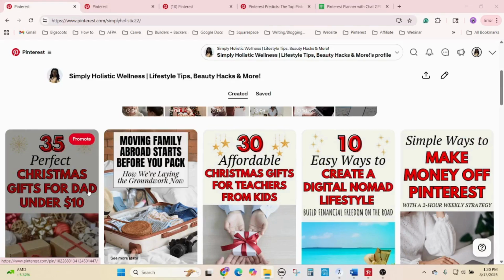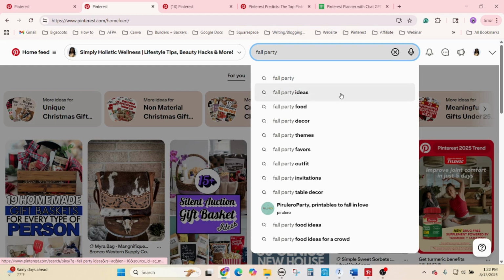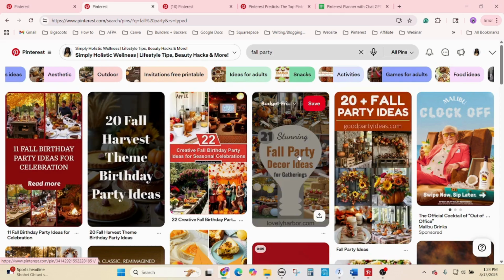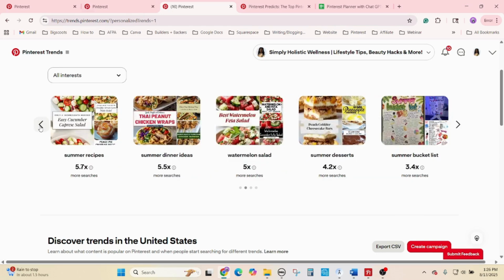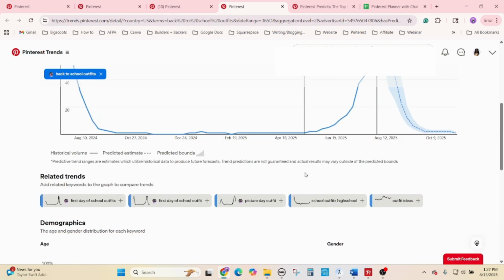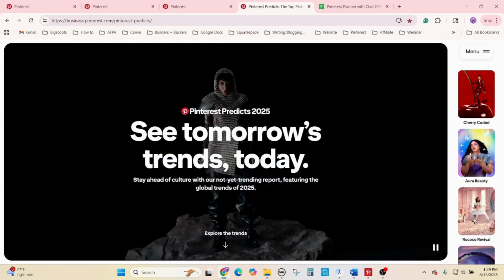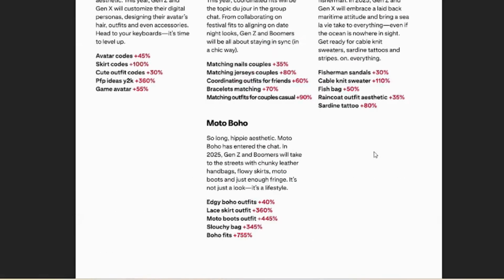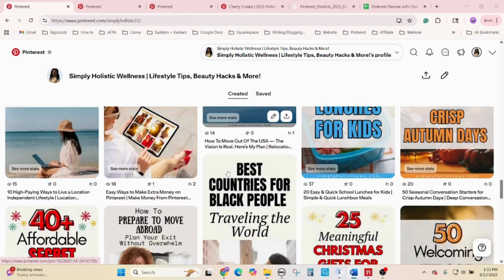How to Find Trending Keywords on Pinterest (Secret Method I Use)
🎯UPDATE: Pinterest Coaching is now open!

Are you a woman looking to live abroad or a homeschool mom planning an international move? The Pinterest keyword trick I’m sharing today finally changed my blog traffic — and it can change yours, too! In this video, you’ll discover 5 free ways to find the best Pinterest keywords that will boost your Pinterest strategy, grow your blog traffic, and help you create a sustainable remote income from anywhere in the world.

I’m a CPA + homeschooling mom creating income streams to move abroad, and I know firsthand how overwhelming it can be to build traffic and income while juggling family and travel plans. That’s why this Pinterest marketing tutorial is designed specifically for women entrepreneurs, remote workers, and digital nomads like you — who want to build financial freedom, travel smarter, and live a soft life outside of grind culture.

Whether you’re new to Pinterest or looking to sharpen your Pinterest SEO skills for 2025, this video covers practical Pinterest tips for beginners and busy moms, including how to use Pinterest for business, Pinterest content strategy, and Pinterest growth hacks that work for remote income and blogging success.

If you want to make money with Pinterest, get passive income ideas, or learn how to use Pinterest as a small business or homeschooling mom, you’re in the right place. Let’s dive in and unlock your Pinterest marketing plan!

In this tutorial, you’ll learn how to:
• Find Pinterest keywords that attract your ideal audience
• Grow blog traffic without spending money on ads or expensive tools
• Build visibility for your content while working remotely from anywhere in the world
• Implement simple Pinterest SEO tricks to grow your blog traffic

If you’re a woman ready to move abroad, find remote work, gain financial freedom, and travel smarter, this is your step-by-step guide to making Pinterest work for you—whether you’re blogging from Bali or homeschooling in Spain.